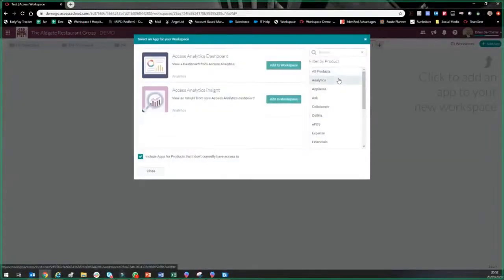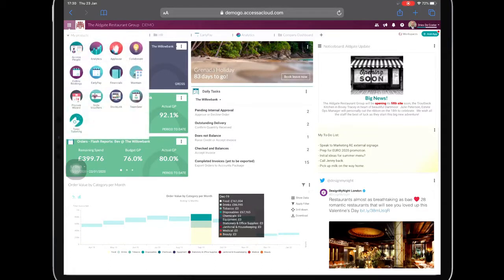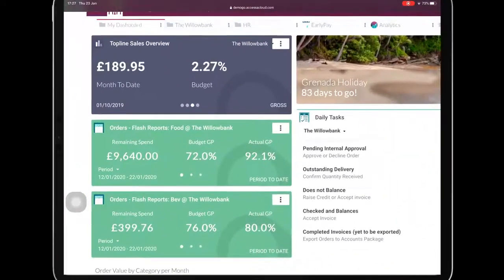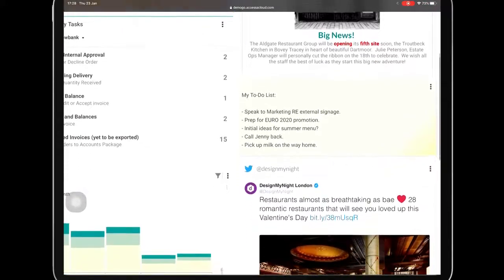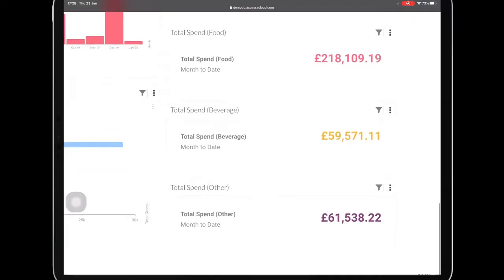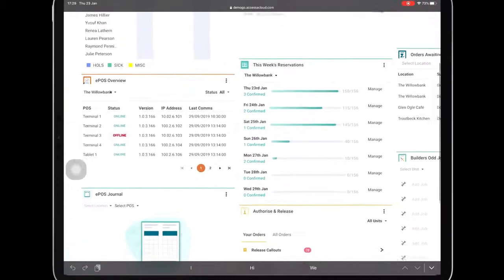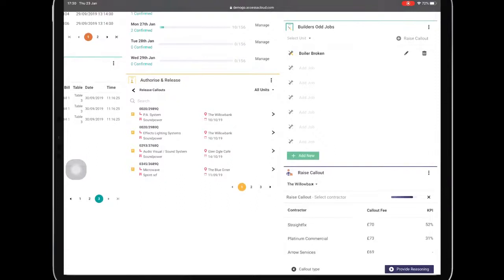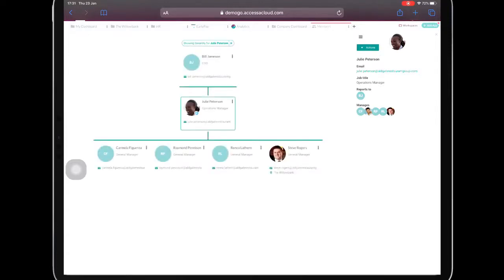Access Workspace - High Level Demonstration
This video shows a high level demonstration of Access Workspace from the point of view of the user. It shows how easily configurable the platform is, as well as a range of the different features on Access Workspace.